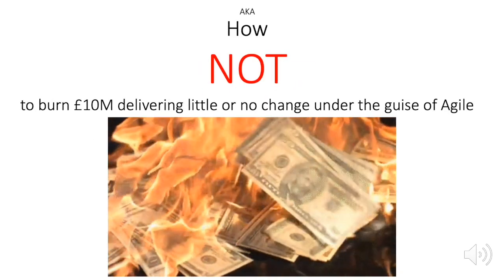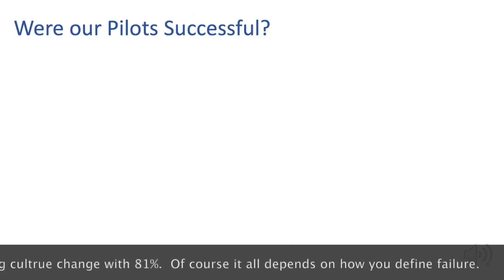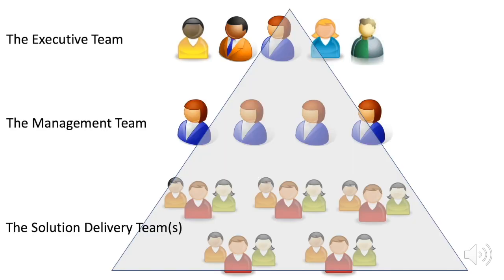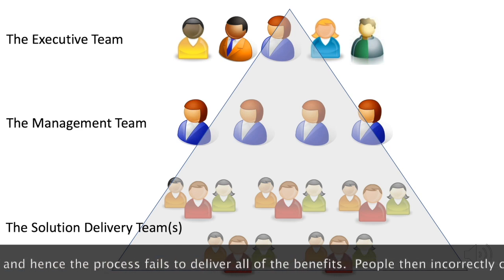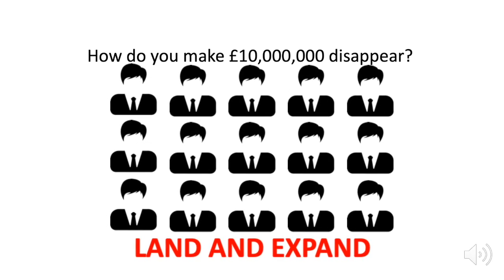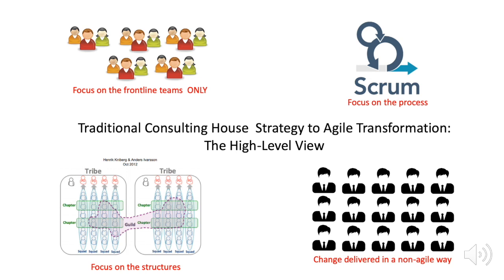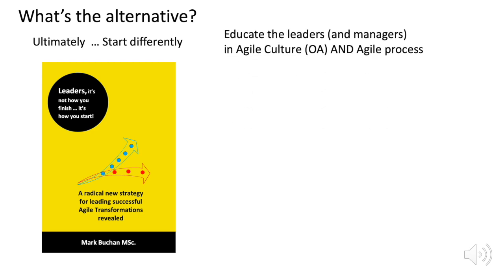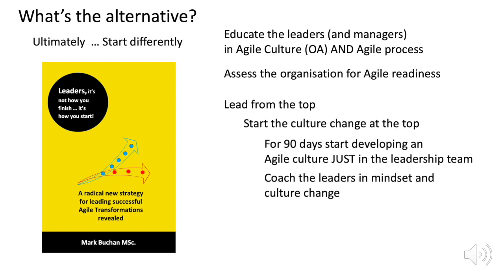How NOT to Run an Agile Transformation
If your organisation is just about to start an Agile Transformation or is in the throes of one, watching this 6-minute video may save your organisation millions of dollars.